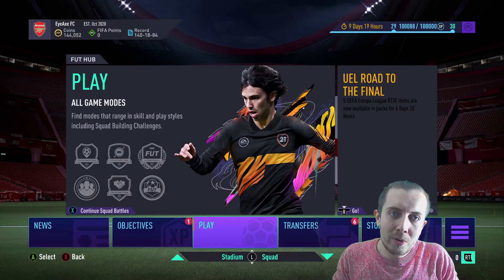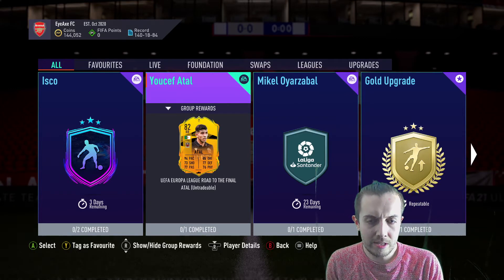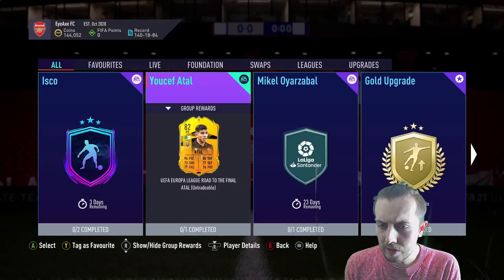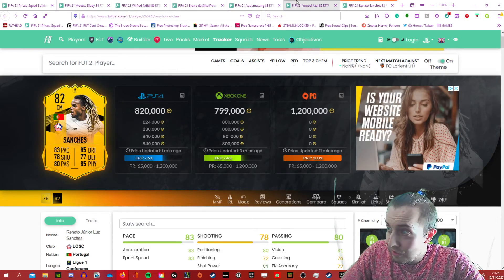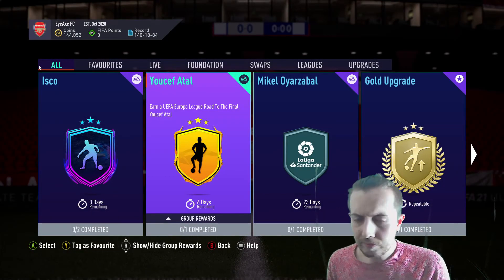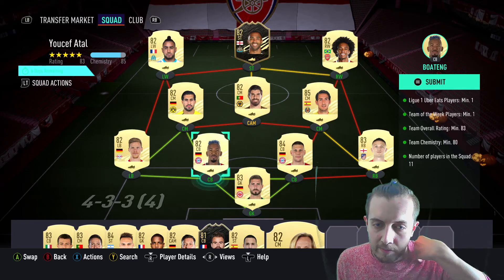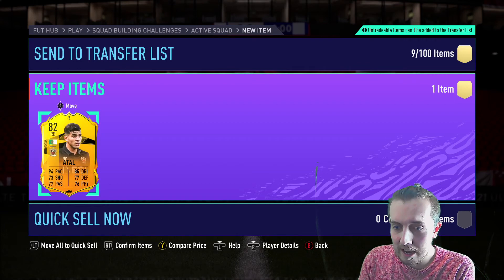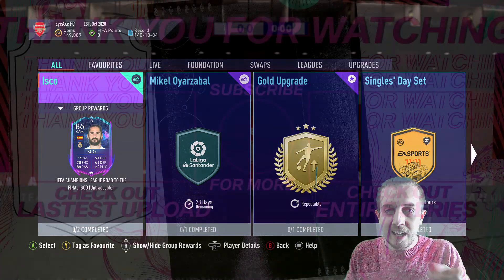UNLOCKING RTTF ATAL - EUROPA LEAGUE RTTF IS HERE! - FIFA 21